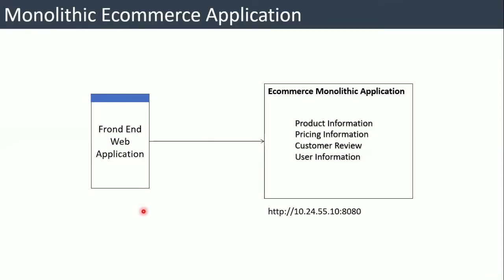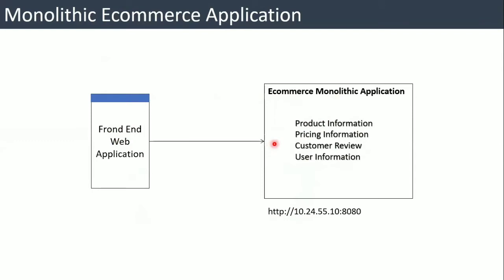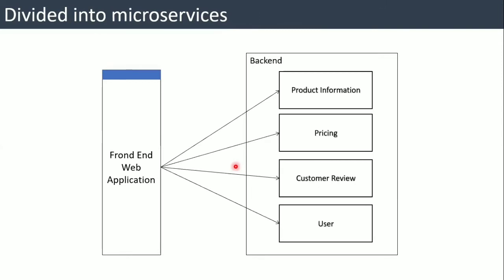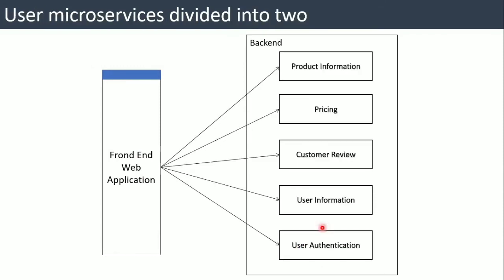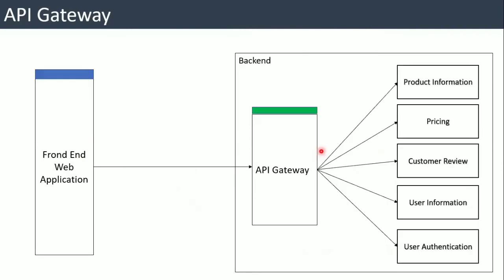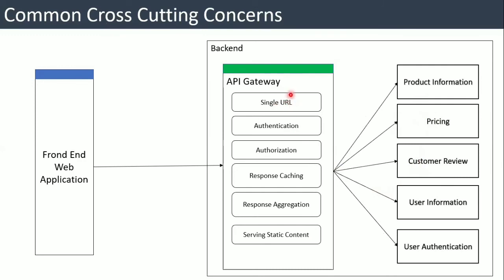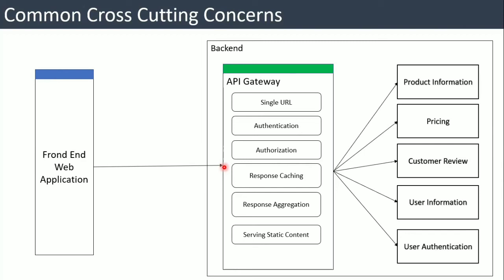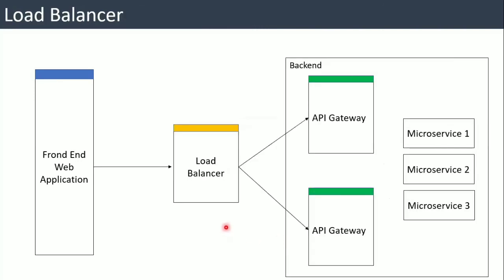API Gateway in Microservices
In this video, we discussed what is an API gateway in microservices. We also discussed features of API gateway and how to handle a single point of failure in API gateway. How to make your API Gateway highly available.